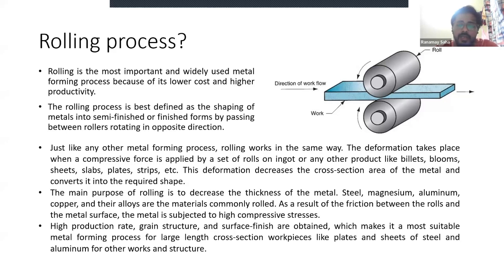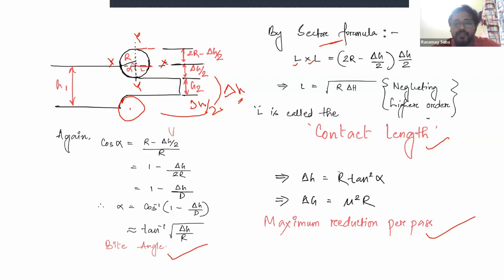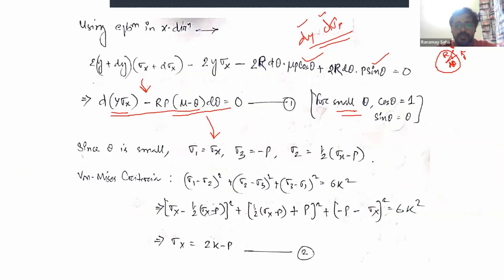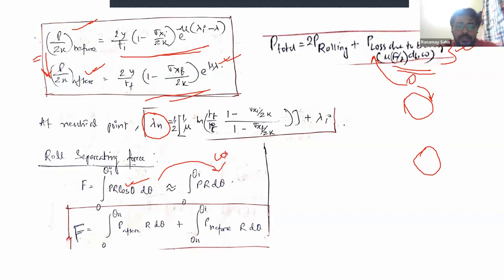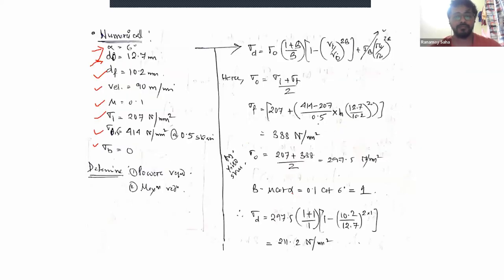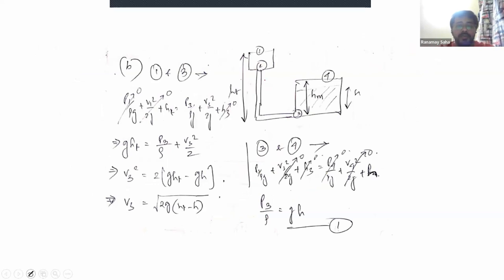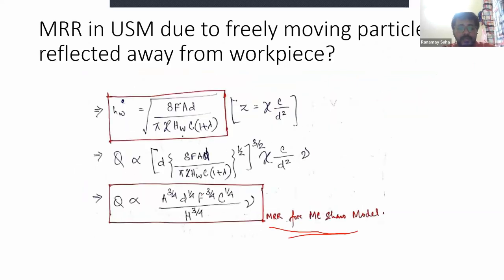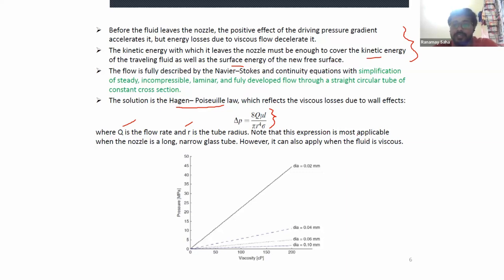Manufacturing Process Technology I & II (noc25-me51) Session 12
This video includes some conceptual problems relating to the contents of  entire noc25-me51 NPTEL course.